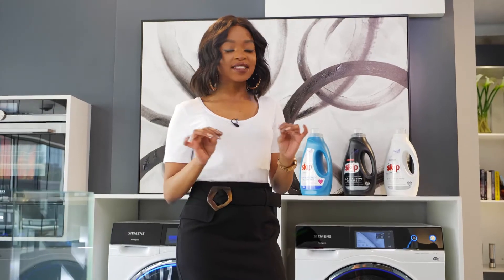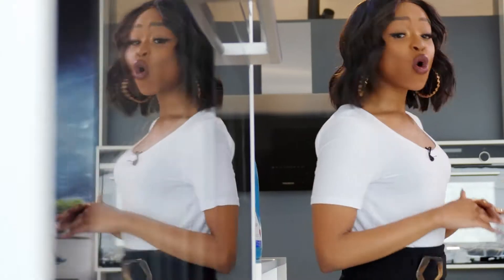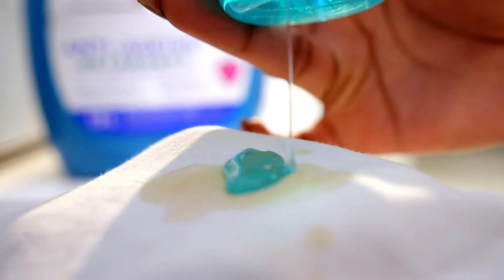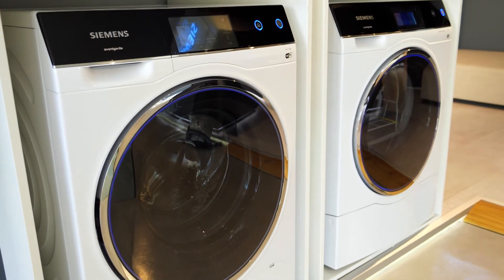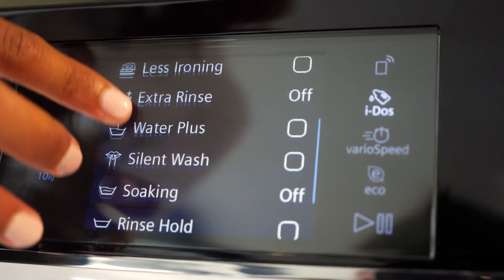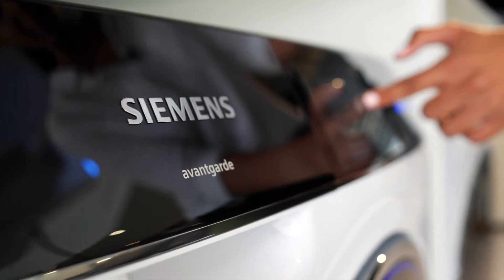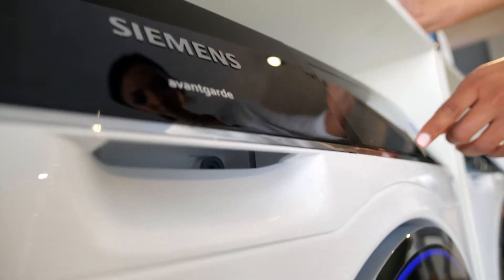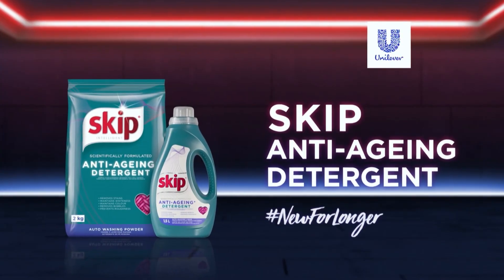Remove Stains - Skip and Siemens Series | Afternoon Express | 11 November 2020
A stain on your favourite piece of clothing can ruin your entire mood and that is exactly why we should take better care of our garments. With Skip Anti-Ageing Detergent and the Siemens iDos Washing Machine we can all have a stainless wardrobe…